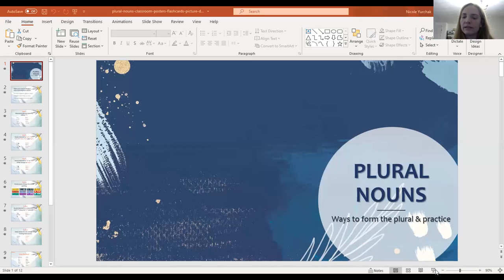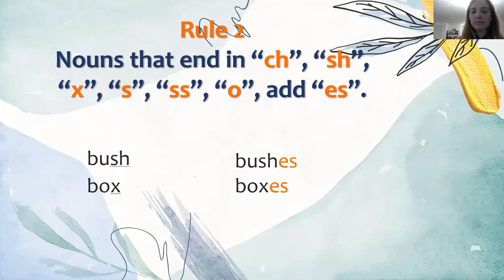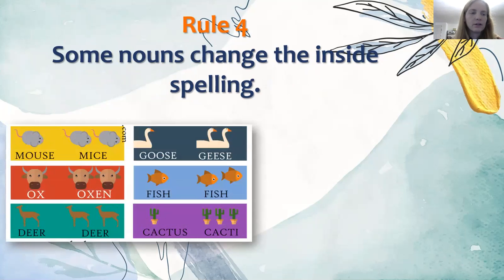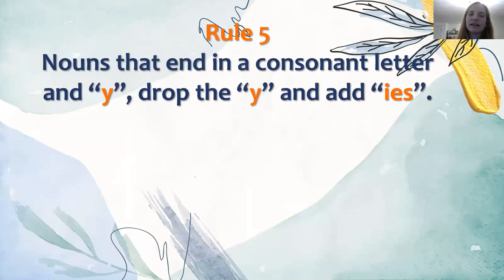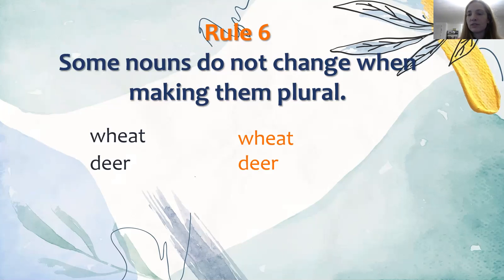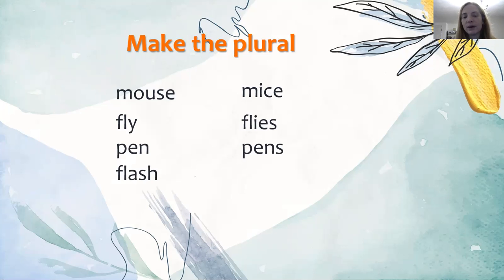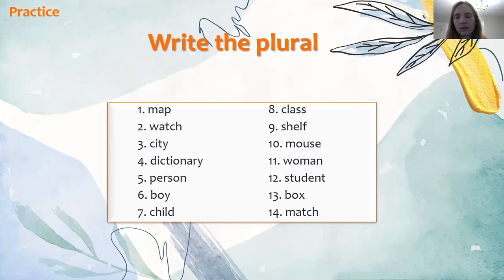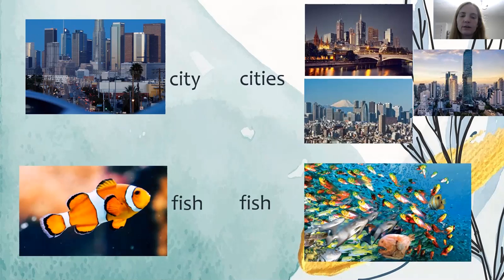Plural Nouns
Six rules to make nouns plural